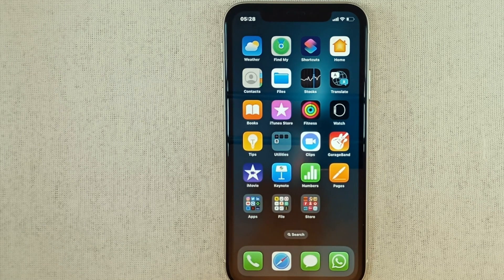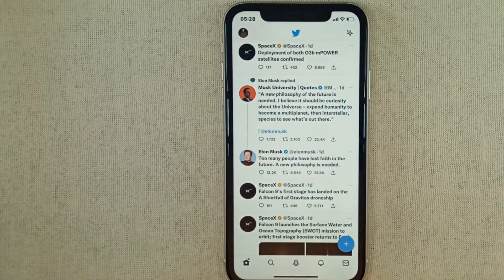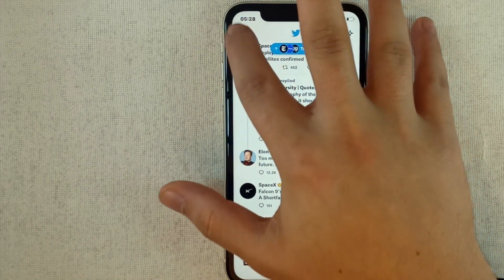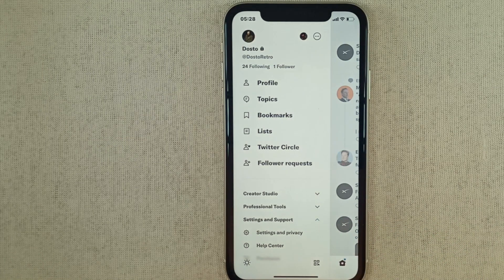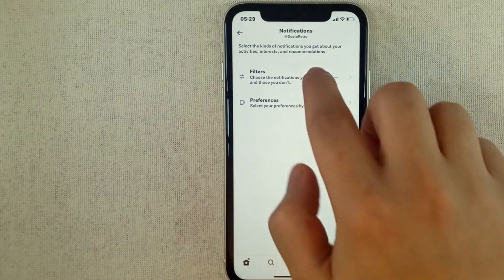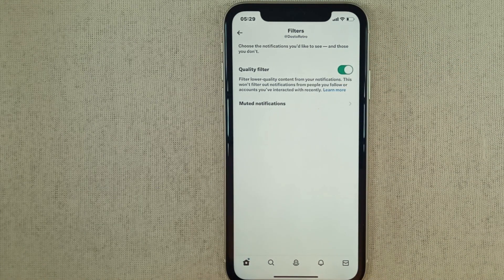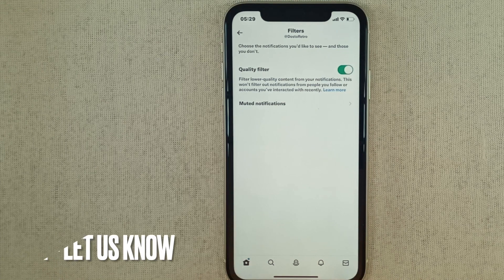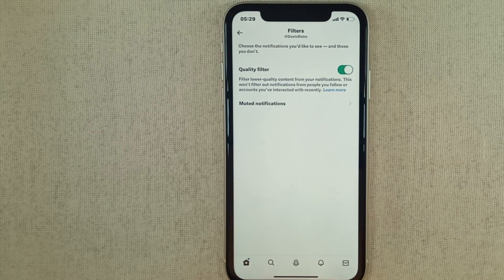How To Activate Quality Filter On Twitter 🔴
About this product:

Twitter is an online social media and social networking service owned and operated by American company Twitter, Inc., on which users send and respond publicly or privately 280-character-long messages, images and videos known as "tweets".[8] Registered users can tweet, like, 'retweet' tweets and direct message (DM), while unregistered users only have the ability to view public tweets. Users interact with Twitter through browser or mobile frontend software, or programmatically via its APIs.